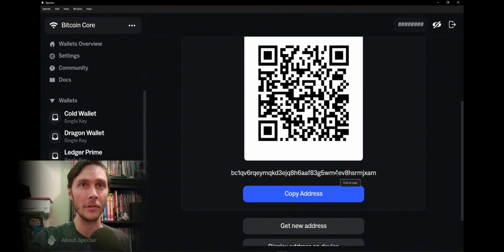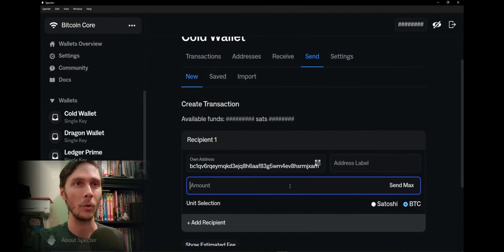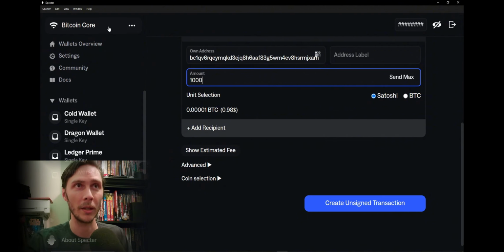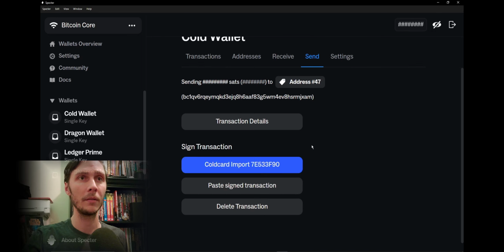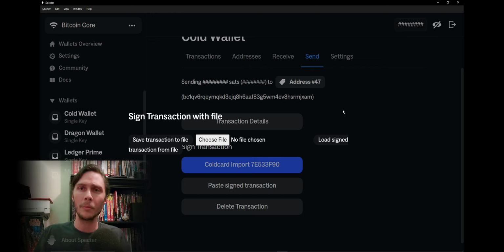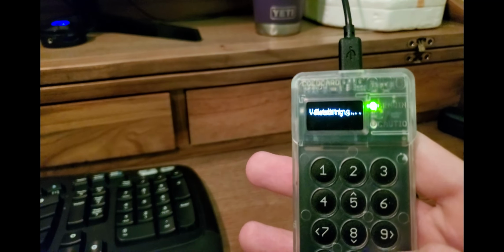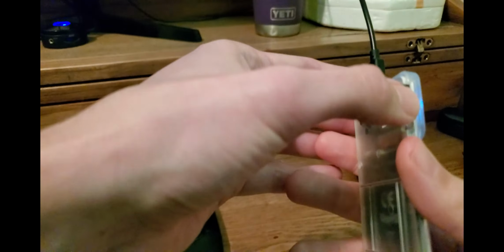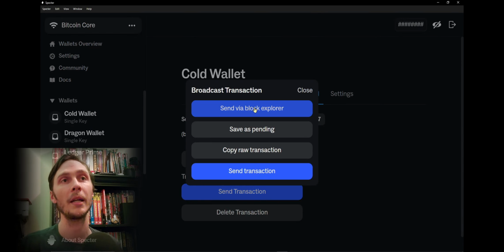Bitcoin Hardware Wallet Tutorial - Using ColdCard's Air-Gapped Feature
Part of my ongoing series of Bitcoin education videos. Here I show you step by step how to send a Bitcoin transaction using a ColdCard hardware wallet, using the air-gapped feature. I also explain in general how Bitcoin transactions and wallets work and the difference between hot and cold wallets and a private key is and why hardware wallets are more accurately called "Signing Devices" and not wallets.

On-Chain - bc1qnpwq0zvrglpjjmar7lthdp4q2kx0dcgxdg4kfp
Lightning invoice - lnbc1pn6l84epp5ckujqestqsjq9kudzr3vg3j2s8y9y89gvds2ww2kg0f6kjfvqg8sdqqcqzzsxqrrs0fppq8evuegwe0nxg44ta49sge2278u93gqgesp55ndl666fumjm72sxlvsawrxp4rt9vjgxvf8zys352mswqhyl326q9qxpqysgqdul5fs3z9h67unltq783wqzh5xzl7uue6daa4clvsdnpgp02w028x63pyg08zzw6mn58jmevvjddart6w8urslsdc0zmyznn3eqnzecqn9m95l